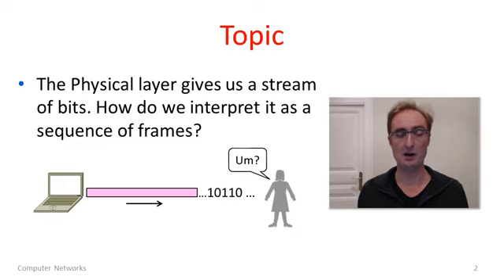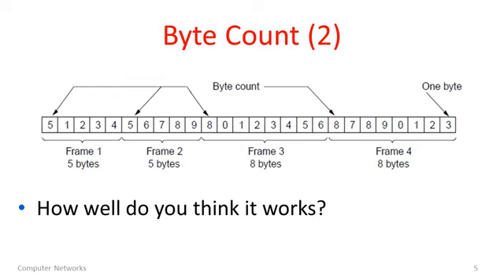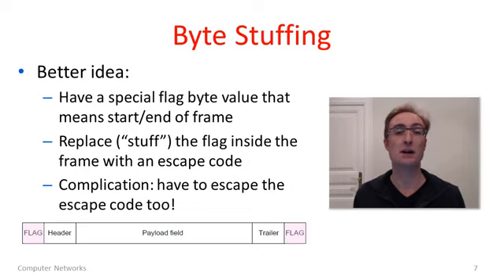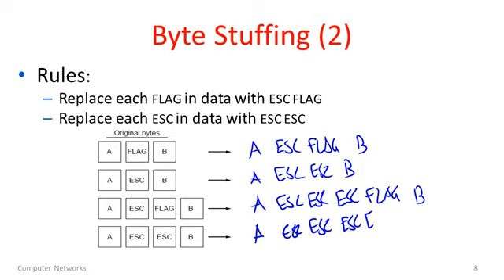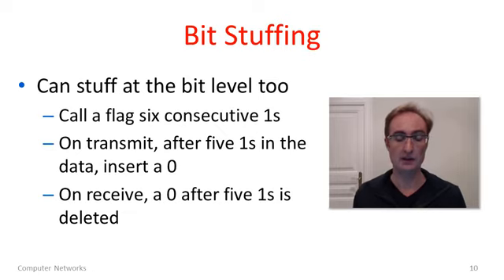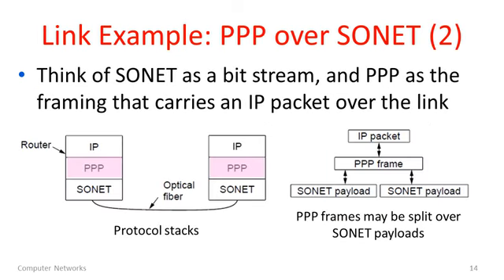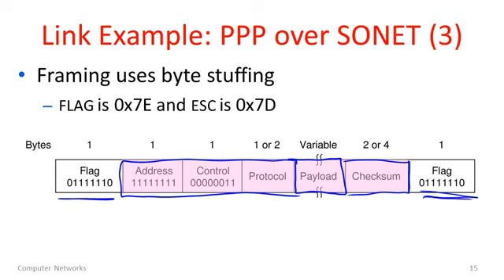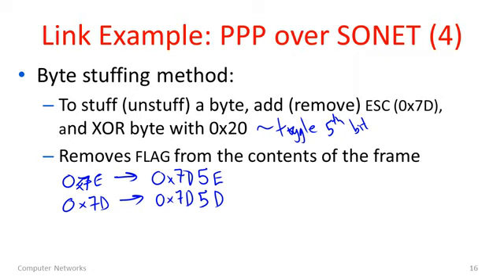Computer Networks: Lec 2 Chapter 3a Framing